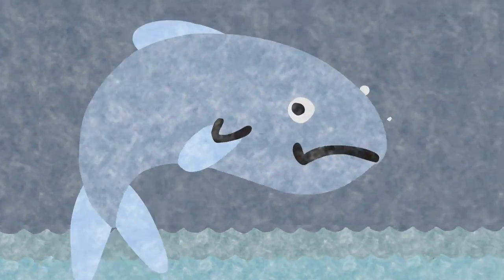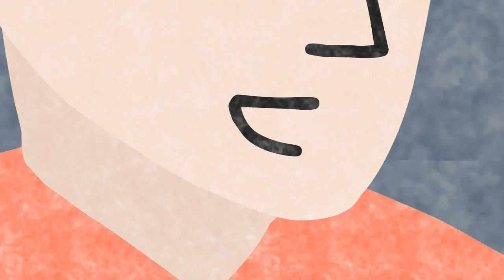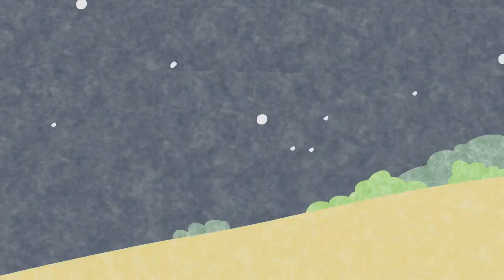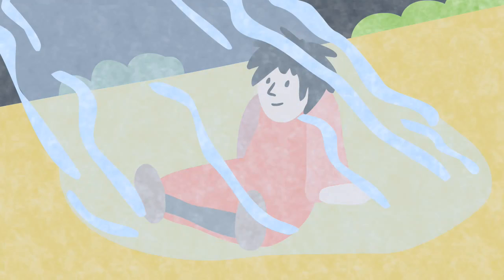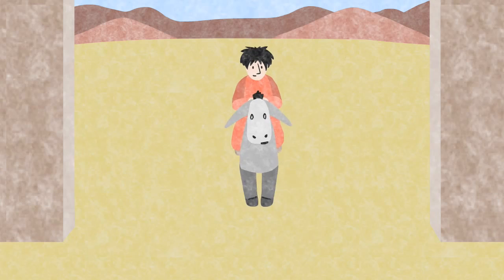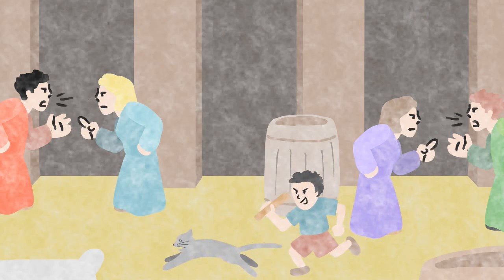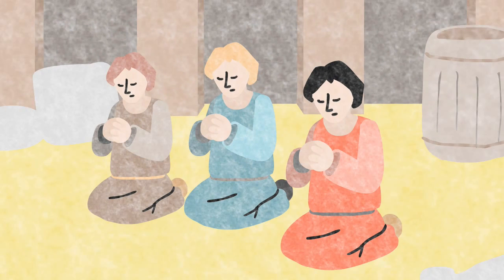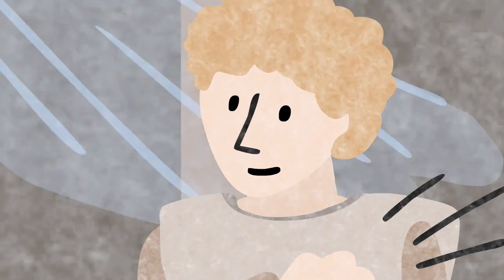Egy hang a lelked tengermély érzelmeiből - Az engesztelés napja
fordította: Bánfalvi Tivadar, lektorálta: Maya (angol) és Radnóti Zoltán (minden)